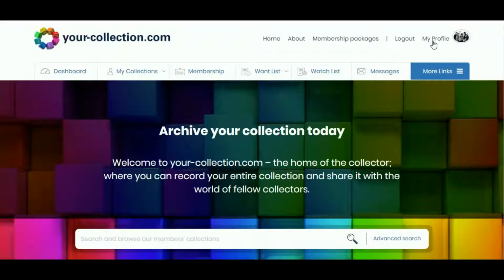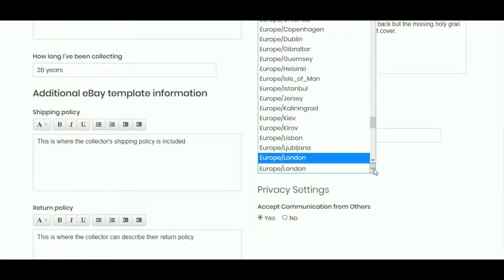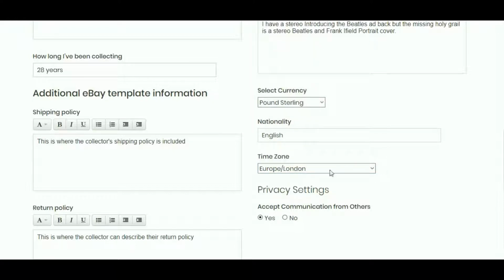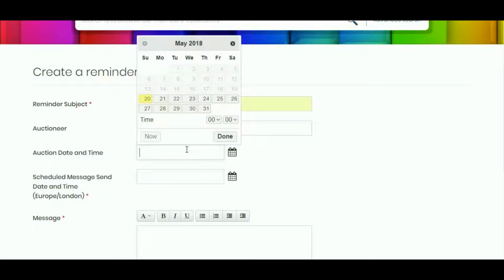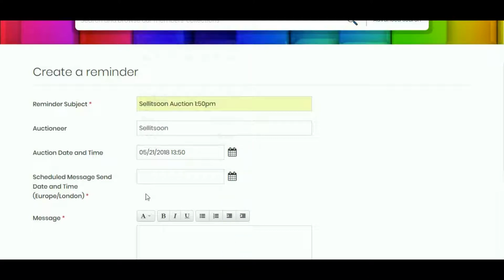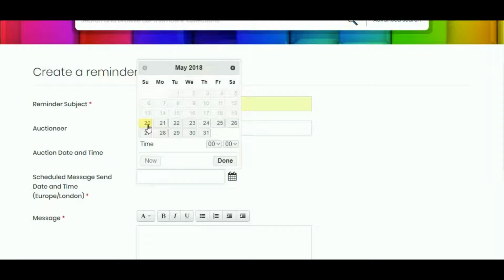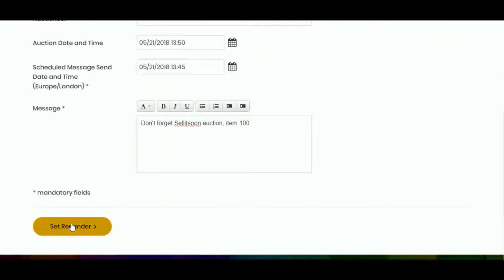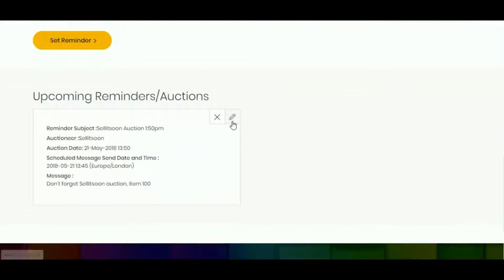your-collection - how to set reminders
your-collection.com allows you to upload photos and descriptions of your collection, to use eBay selling templates, to snipe on eBay, organise your items in to lists, sell items, add wants, import your eBay watch list and purchase list and a whole lot more.  It's the one-stop shop for collectors!